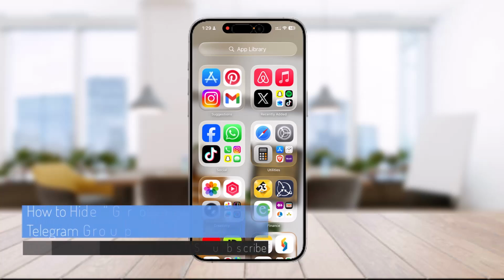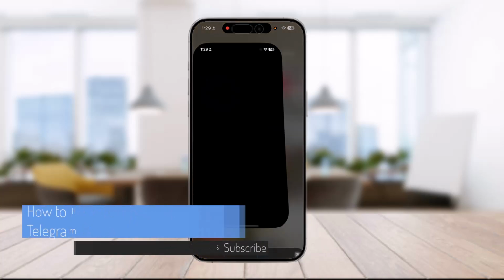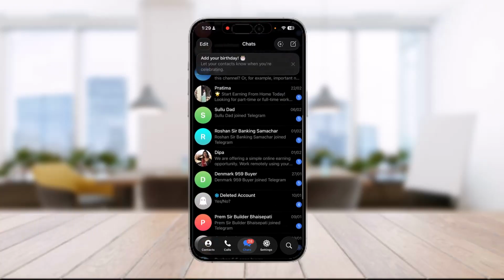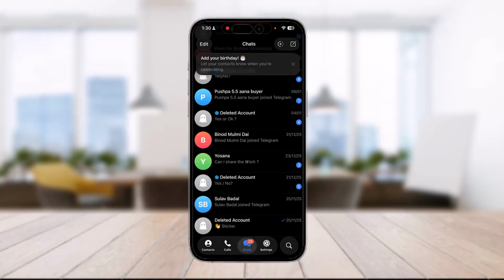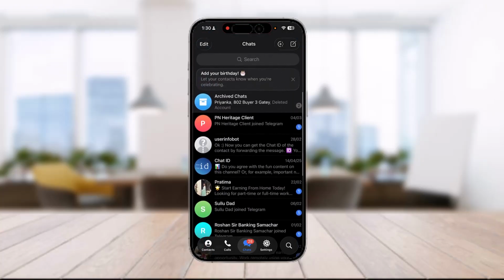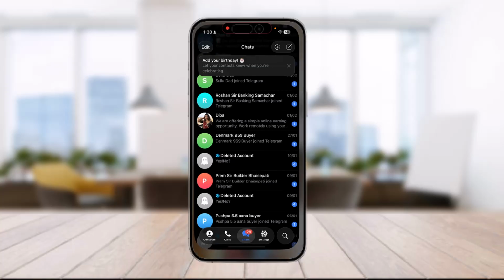How to Hide Group Members in Telegram (Privacy Settings for Groups Explained)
Want to protect privacy in your Telegram group? In this video, you’ll learn how to hide group members in Telegram and understand what privacy settings are available.

We walk you through the exact options Telegram provides for controlling visibility and managing group privacy. While Telegram has certain limitations, this guide will show you the best possible ways to restrict member visibility and keep your group more secure.

Perfect for group admins and users who want better control over their Telegram group settings and member privacy.

✅ What you'll learn:

How to hide or limit visibility of group members in Telegram

Telegram group privacy settings explained

What admins can and cannot control

Tips to improve group privacy and security